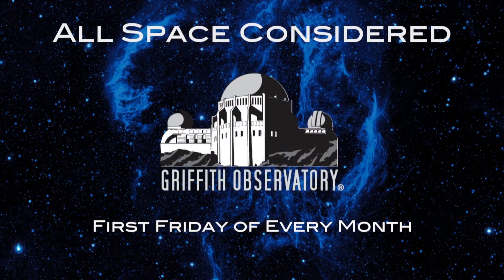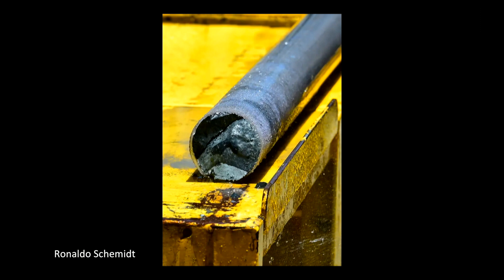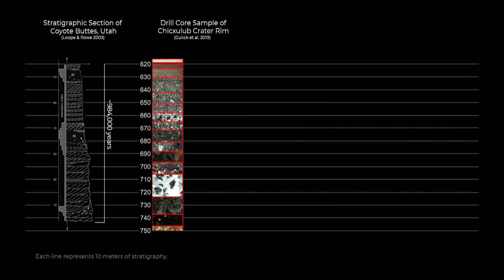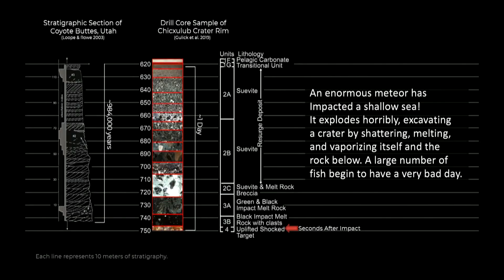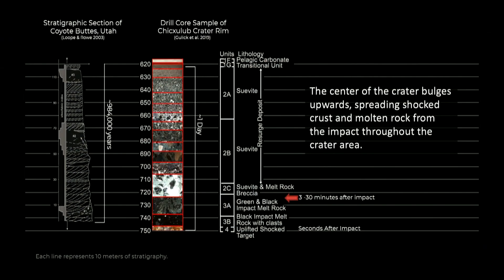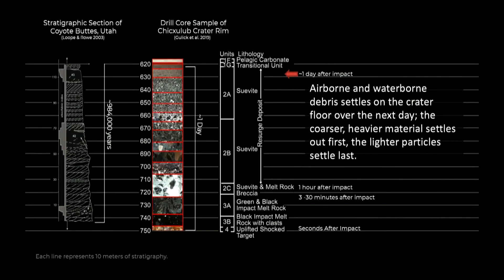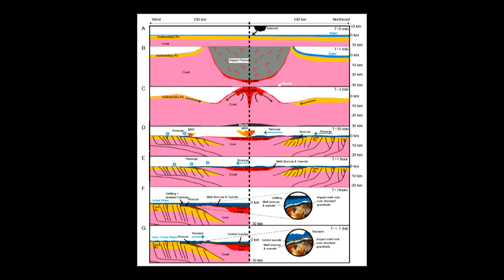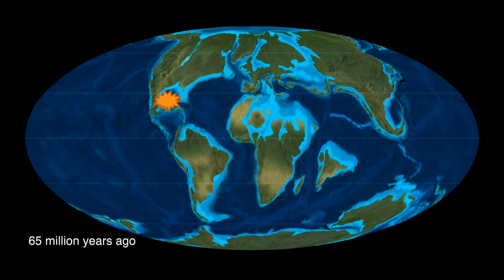The Day the Dinos Died | All Space Considered at Griffith Observatory | October 2019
65 million years ago a large asteroid crashed into the Yucatan Peninsula. What was that day like? Why were there fish fossils found in North Dakota?

Learn more about the day the dinos died with ASC’s Dr. Laura Danly.